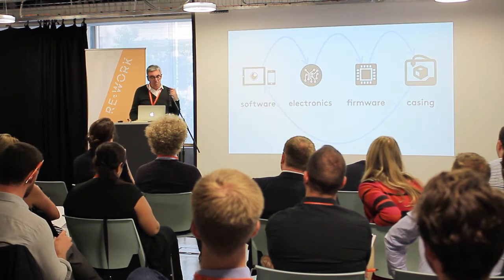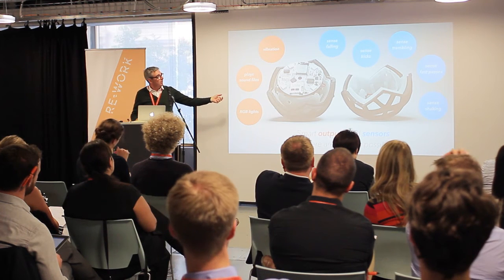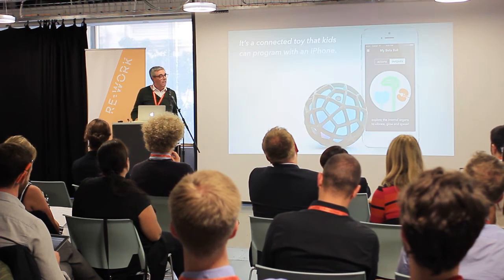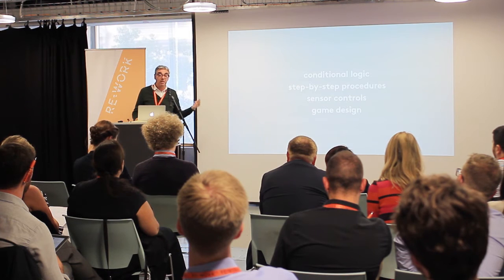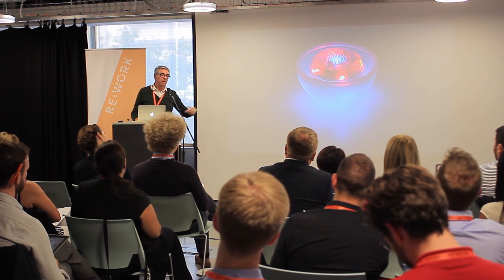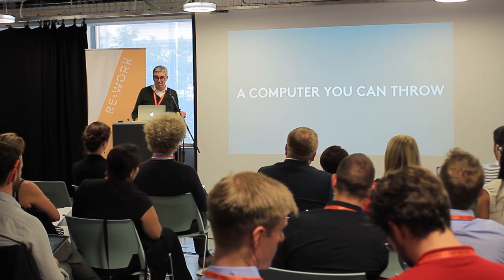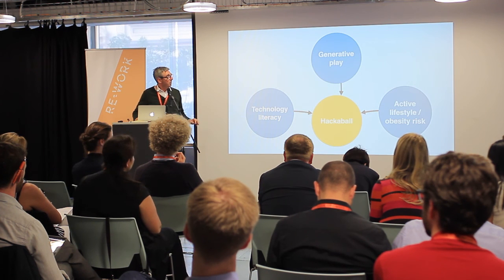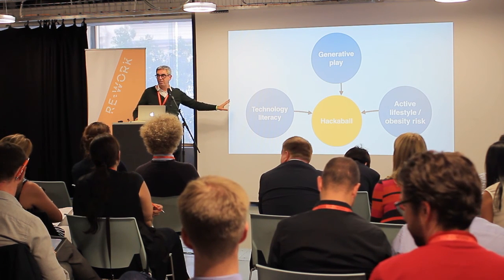What we Learnt Designing Digital/Physical Play for Kids - William Owen, Made by Many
This year Made by Many launched Hackaball, a smart ball for 6-10 year olds which teaches them the principles of programming through play. Children can program the ball using a companion iPad app on which they can invent their and upload their own games to the ball. Hackaball is, in essence, a computer you can throw. Learn about how we introduce kids to the logic and power of code through design details and iteration. We'll share how we developed details such as UI, sound design, lighting, branding, game mechanics, and educational requirement fulfilment in tandem with kids and their parents.

William Owen, founding partner and strategy director of Made by Many, is a former journalist, author, and contributing editor of the editorial team at Eye, the international graphic design journal. He's led education initiatives at Made by Many including Skype in the Classroom and TED-prize winning School in the Cloud with Sugata Mitra. Most recently, William's been directing Made by Many's self-funded product Hackaball, which teaches kids the principles programming through active play.

This presentation took place at the Future of Education workshop held in London on 15 June 2015 as part of London Technology Week